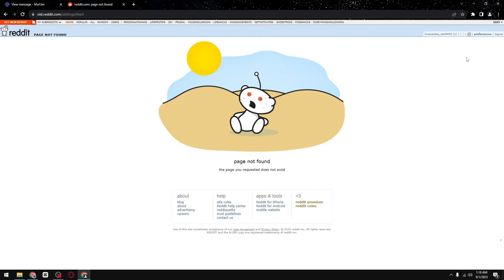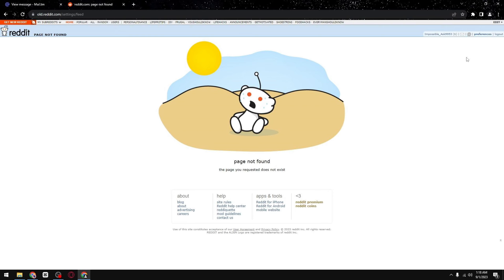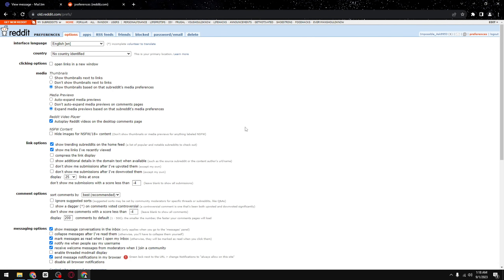How to Fix NSFW Content Greyed Out in Reddit (2024) - Full Guide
If you are looking for a video about how to fix nsfw content greyed out in reddit, here it is! In this video I will show you how to fix nsfw content greyed out in reddit. Be sure to watch the video to the very end. You will learn how to fix nsfw content greyed out in reddit. That's easy and simple to do from your phone.